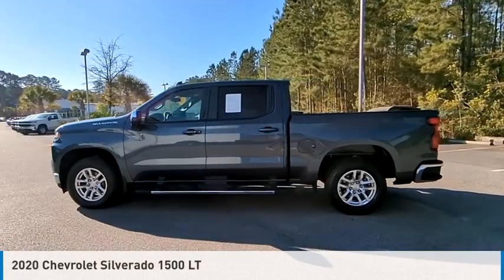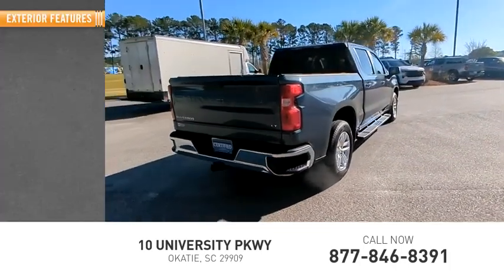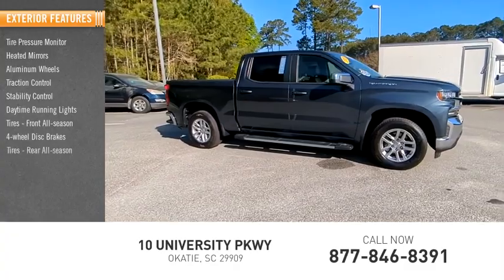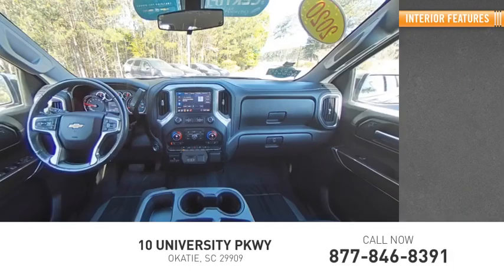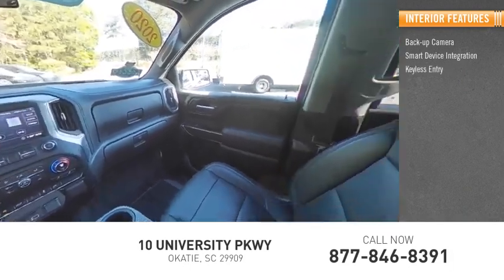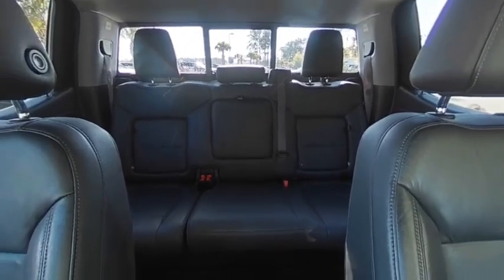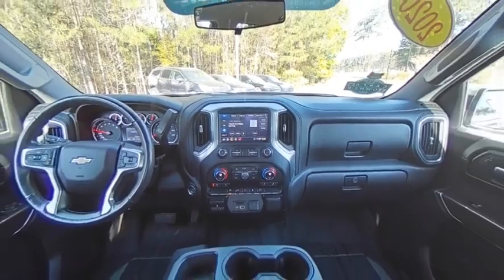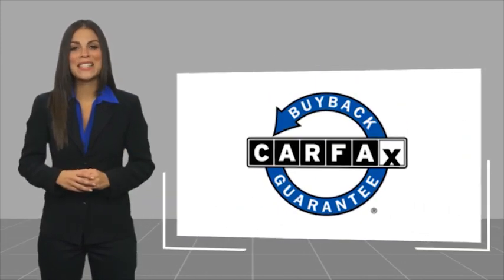2020 Chevrolet Silverado 1500 PCG183027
2020 Chevrolet Silverado 1500 LT

EPA 24 MPG Hwy/17 MPG City! LT trim. WiFi Hotspot, Onboard Communications System, Rear Air, Turbo, WHEELS, 18 X 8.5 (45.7 CM X 21.6 CM) BRIGHT SILVER PAINTED ALUMINUM, LPO, ASSIST STEPS, CHROMED TUBULAR, 6... CONVENIENCE PACKAGE II.KEY FEATURES INCLUDERear Air, Turbocharged, Onboard Communications System, WiFi Hotspot.OPTION PACKAGESCONVENIENCE PACKAGE includes (CJ2) dual-zone automatic climate control, (A2X) 10-way power driver seat including power lumbar, (KA1) heated driver and passenger seats, (KI3) heated steering wheel, (N37) manual tilt/telescoping steering column and (USS) 2 charge-only USB ports for second row, (C49) rear-window defogger, (KPA) auxiliary power outlet, (AVJ) Keyless Open and Start, (NP5) leather-wrapped steering wheel, (N06) steering column lock, (BTV) Remote Start, (UTJ) content theft alarm, (AZ3) front 40/20/40 split-bench with under-seat storage, (QT5) EZ Lift power lock and release tailgate and (UF2) bed LED cargo area lighting, ENGINE, 5.3L ECOTEC3 V8 (355 hp [265 kW] @ 5600 rpm, 383 lb-ft of torque [518 Nm] @ 4100 rpm); featuring all-new Dynamic Fuel Management that enables the engine to operate in 17 different patterns between 2 and 8 cylinders, depending on demand, to optimize power delivery and efficiency, CONVENIENCE PACKAGE II includes (UG1) Universal Home Remote, (A48) rear sliding power window, (KI4) 120-volt power outlet, (KC9) 120-volt bed-mounted power outletVISIT US TODAYAt Mike Reichenbach Chevrolet, we can take care of all your Chevy needs, from finding the car that's right for you to keeping that car in excellent shape. We have an extensive inventory of new and used vehicles, along with a top-notch service center and a helpful and knowledgeable staff who are always happy to assist.Horsepower calculations based on trim engine configuration. Fuel economy calculations based on original manufacturer data for trim engine configuration. Please confirm the accuracy of the included equipment by calling us prior to purchase.